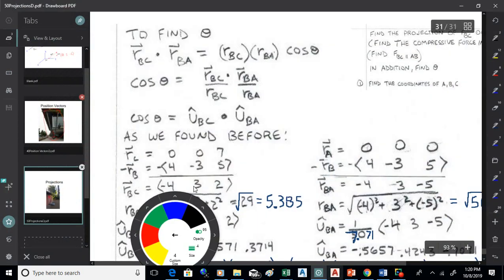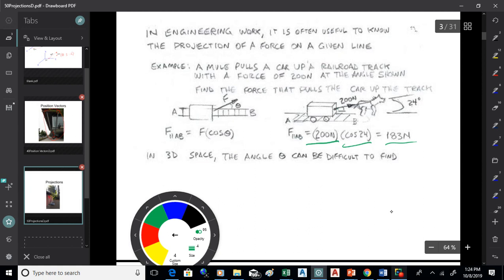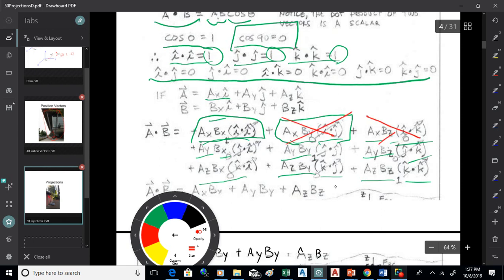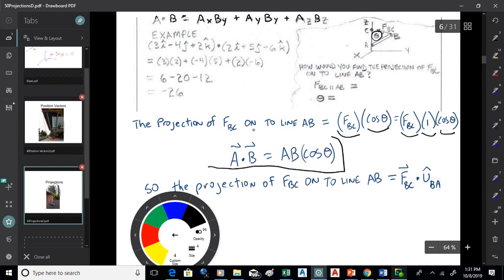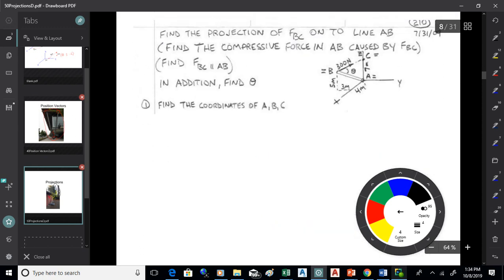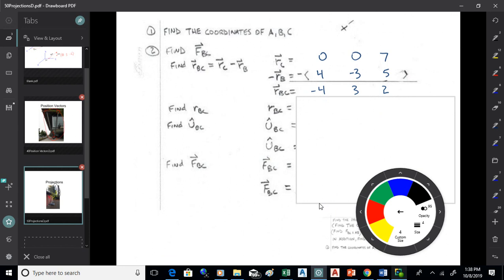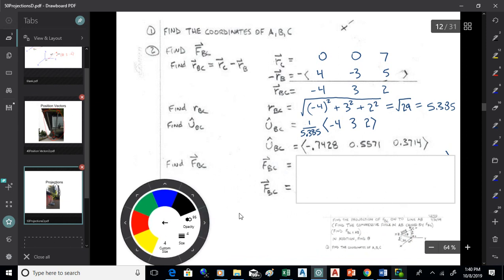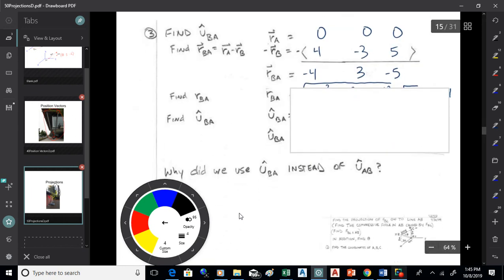Statics 191008 Dot Product Intro